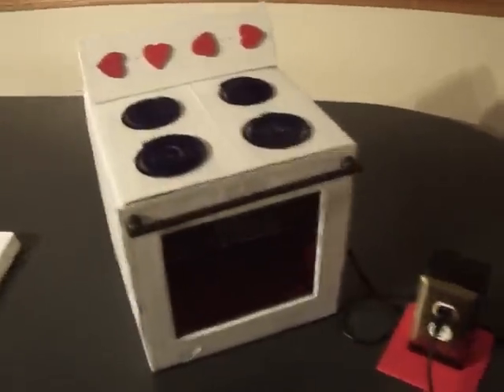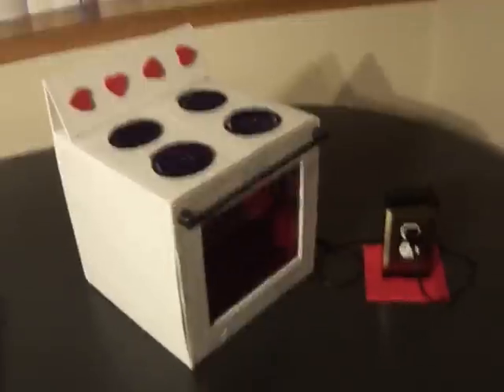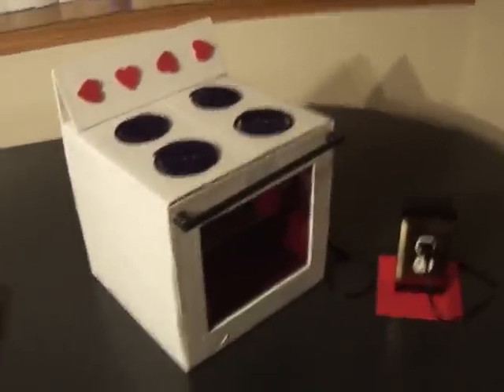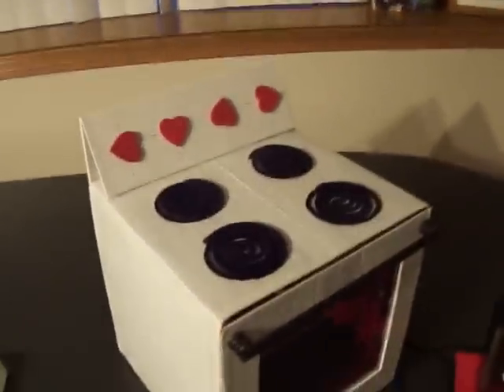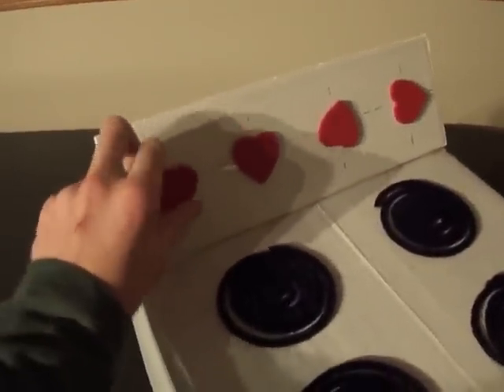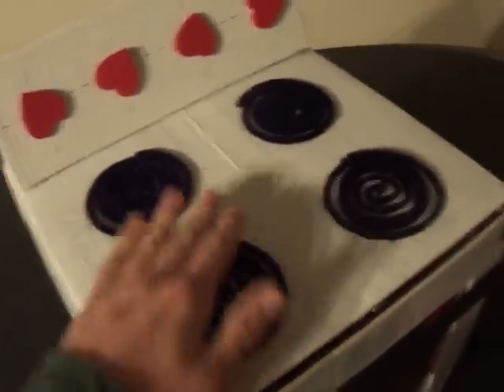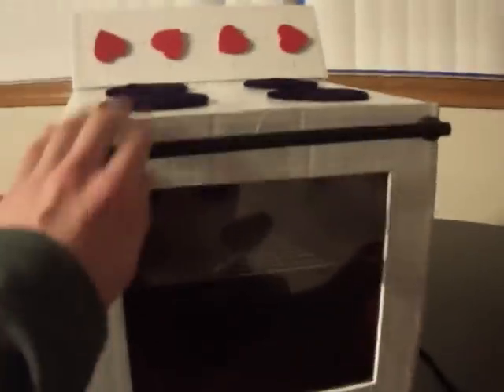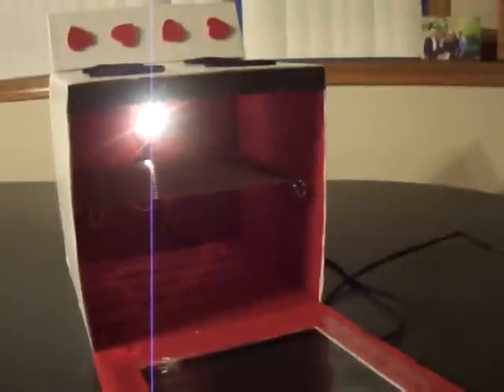Creative Valentine's Box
A Creative Valentine's Box, has a simple electronics circuit for a class. Great Idea for anyone in Elementary school.